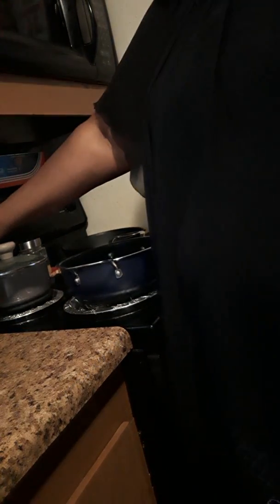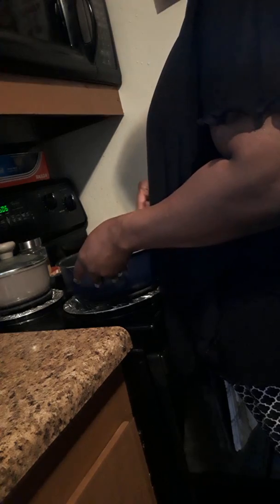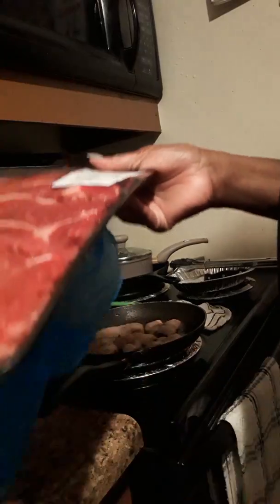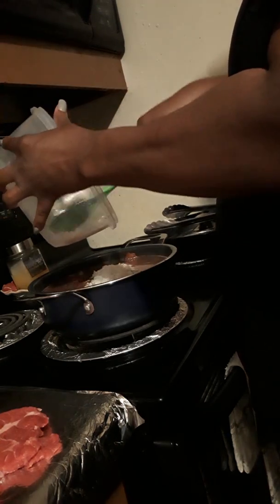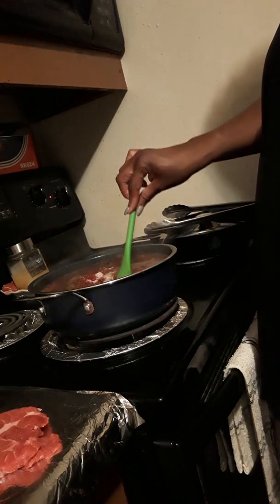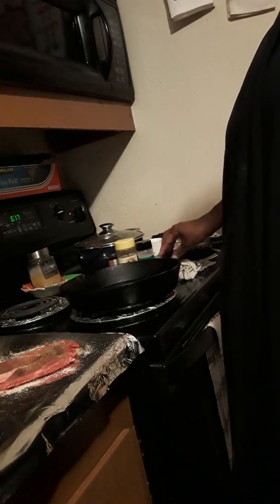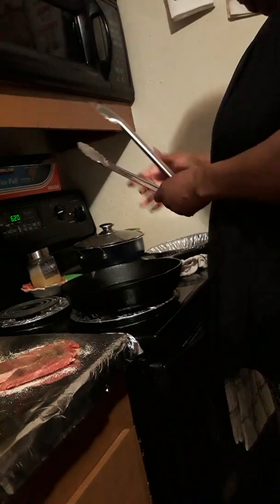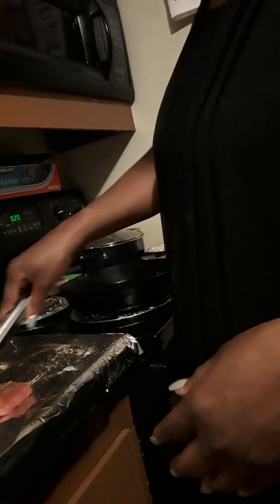New Years Day 2020 Making Hoppin John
Join me as I make our new years day meal. Making Hoppin John.

If you are new to my channel thank you for stopping by and don't forget to like, comment, share, and subscribe and turn on your notifications so you will know every time I upload a new video.